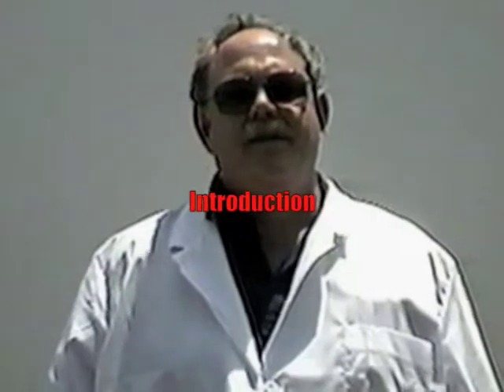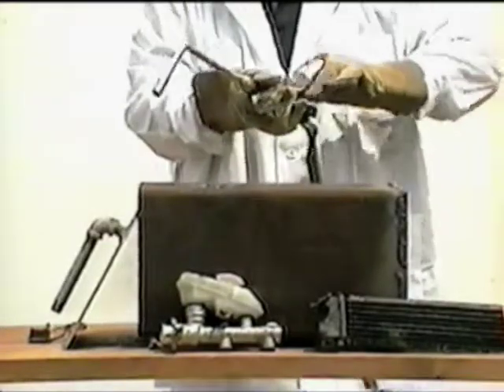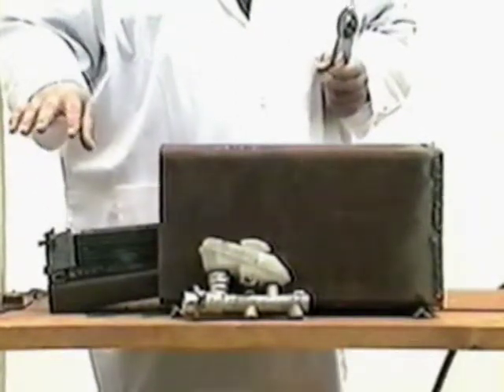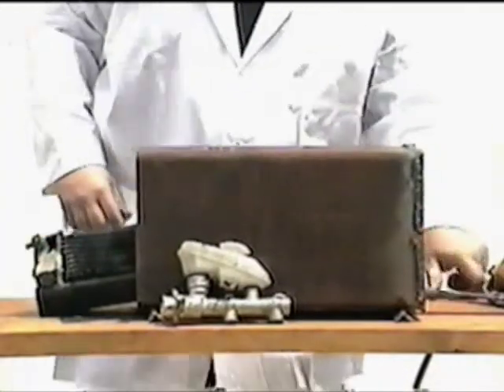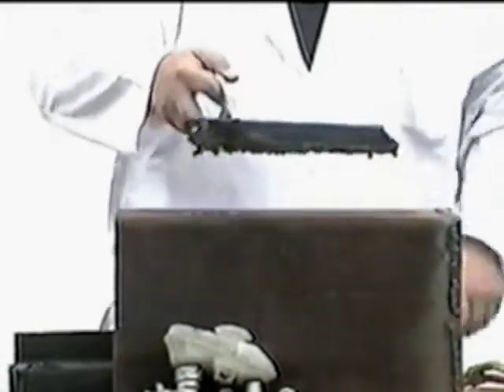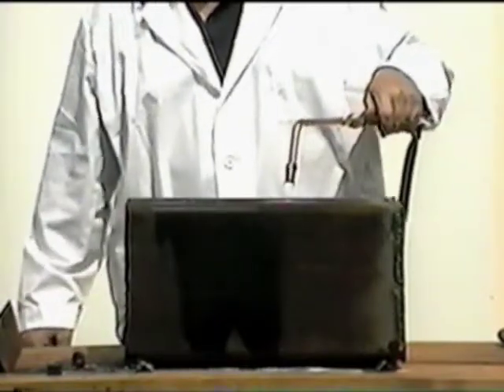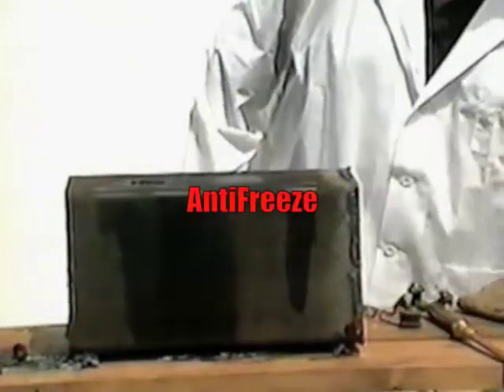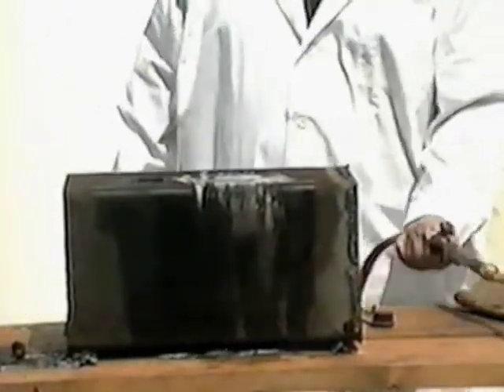Investigating Automotive Arson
This is a low res Instructional video shot in 2003 showing how Automotive materials respond to fire.

Greg Barnett, a Expert in the field of Automotive Forensic Investigations and owner of Barnett Investigations demonstrates fires effects on Automotive parts and materials.

The Video was shot in Costa Mesa Calif.
We had issues with background noise (Cars, Jets, Birds, Dogs. Helicopters) as we shot outside due to the smoke. Most of the background noise is not a problem but some was louder than others and can be heard on the video.

This Video was the motivation for the name Pyro Productions.